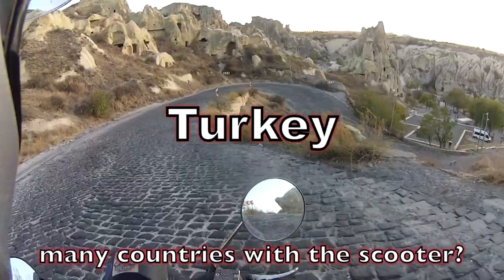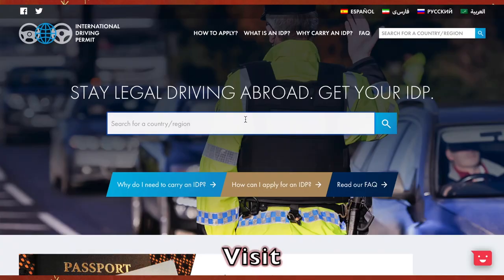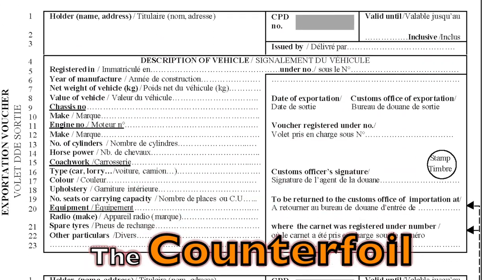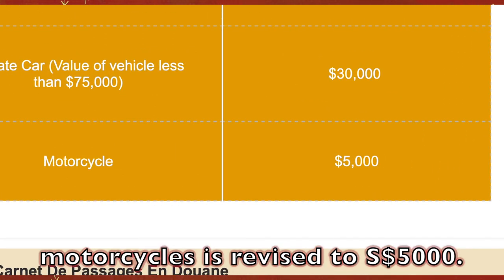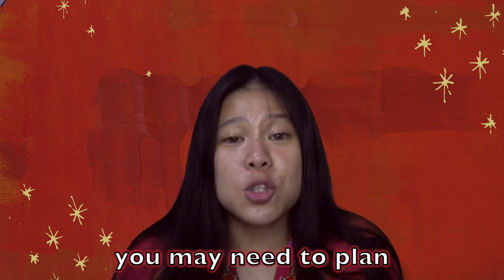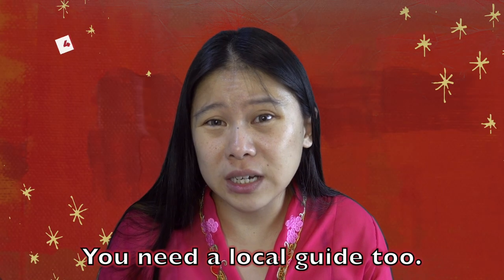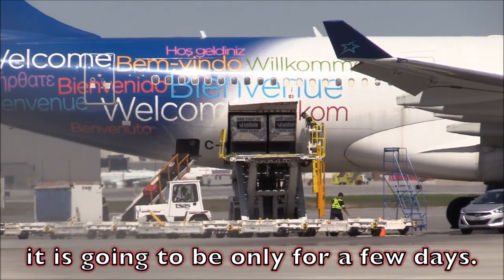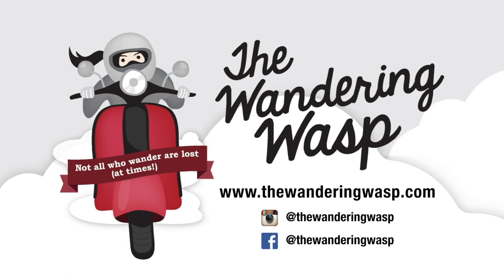The Paperwork to Travel the World with Motorcycle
I rode the same scooter crossing 25 international borders. What are the documents and procedure needed for a self-drive international travel? This video will shed light on that.